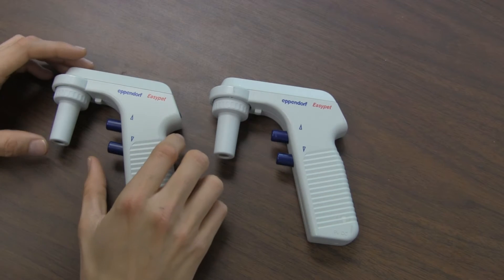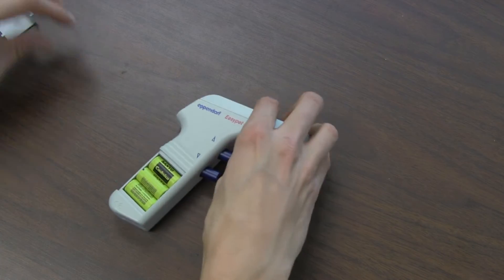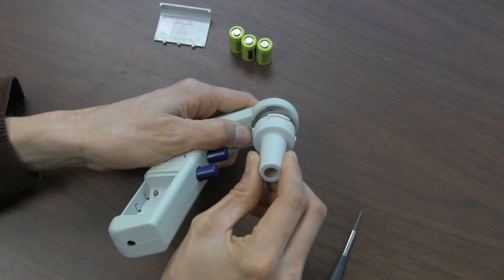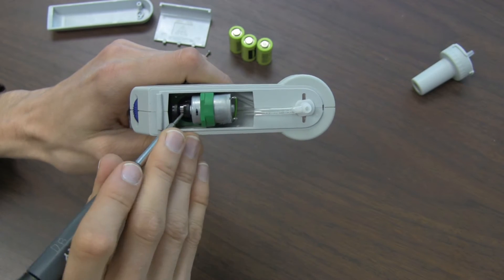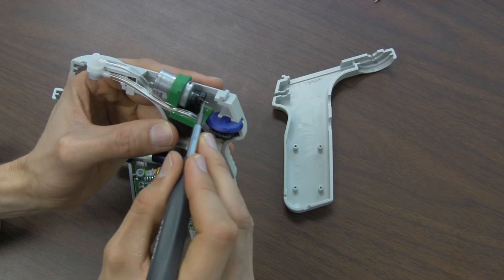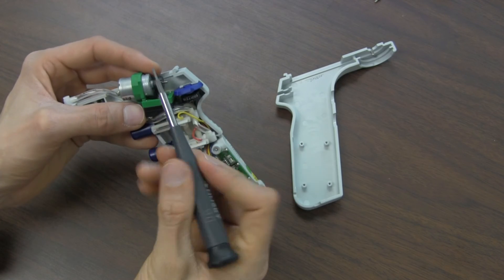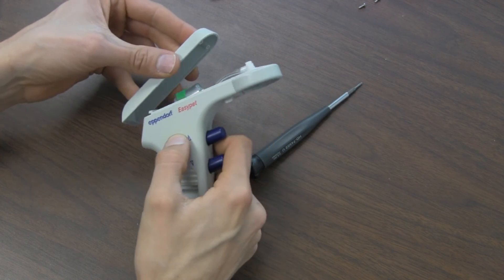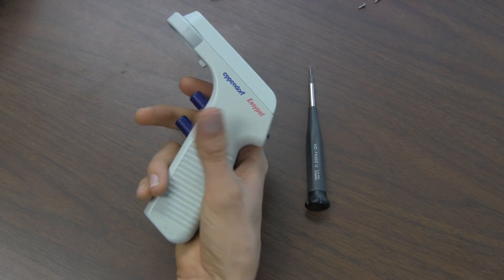Eppendorf Easypet Pipettor Repair - Pump doesn't work, sounds weak | How To Fix | Engineerable Video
How to repair an Eppendorf Easypet that is not pumping, and also makes a different sound (higher pitch whir).

Enquire with us if you have more questions about repairing your pipettor.